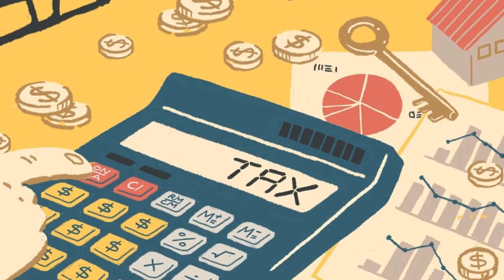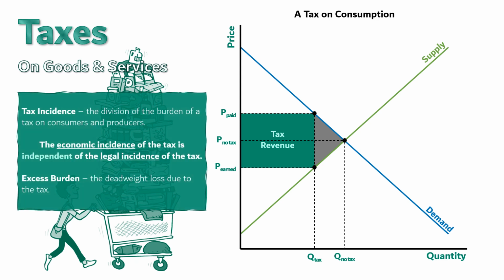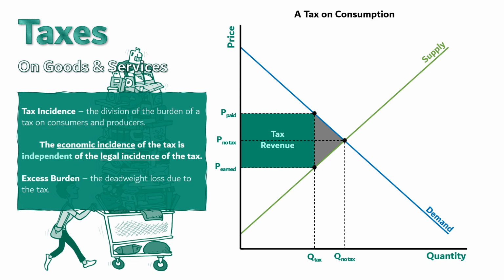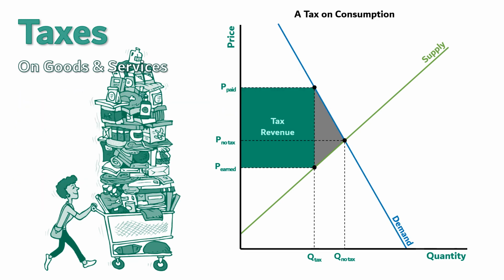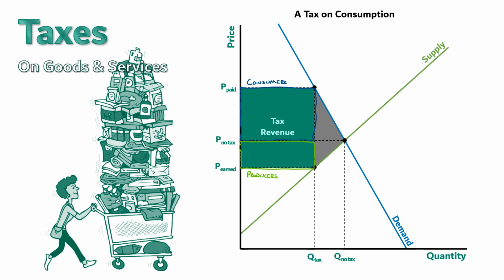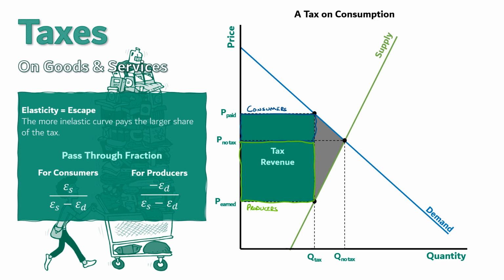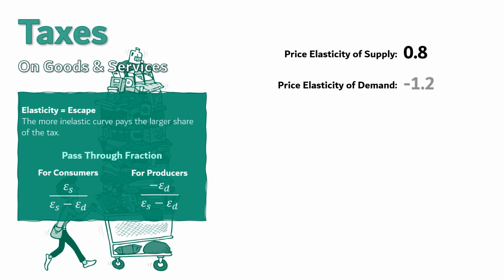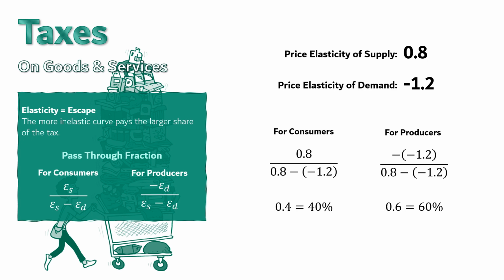Who Pays the Tax?